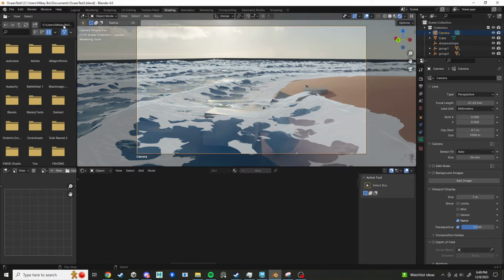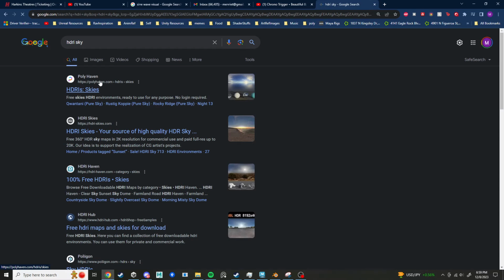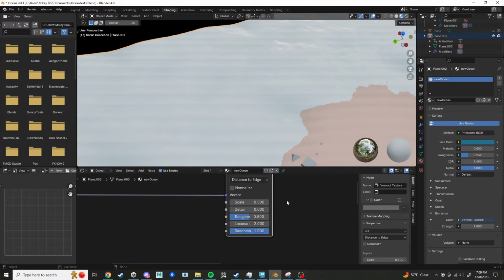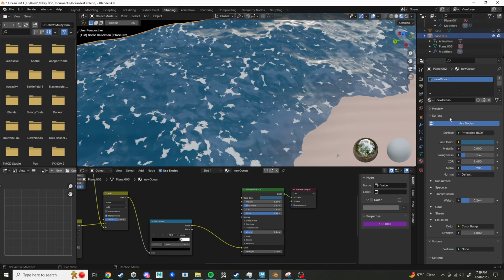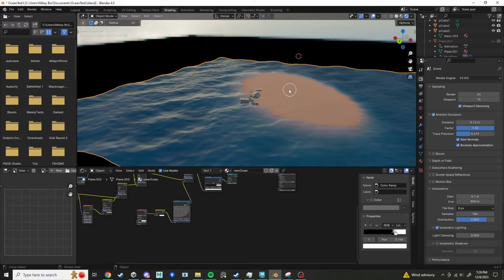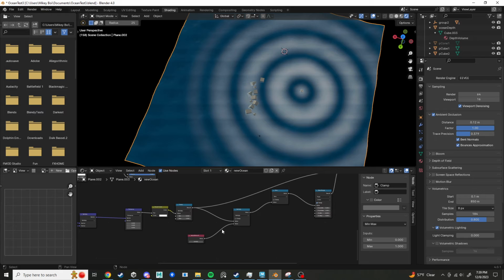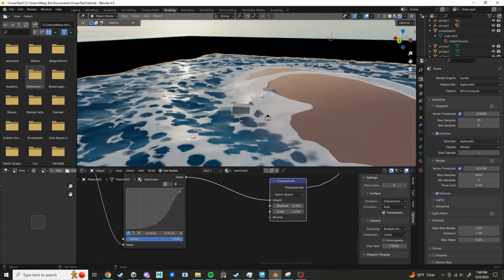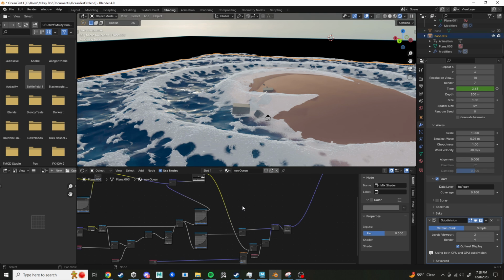Blender Stylized Ocean Tutorial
Animate an Ocean in Blender with some cool use of shader nodes and 3d trickery!!